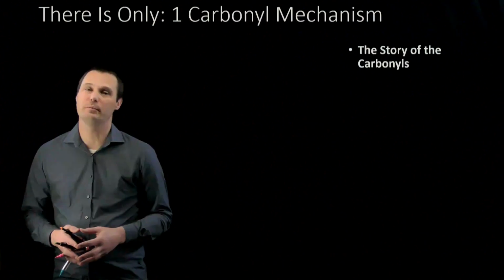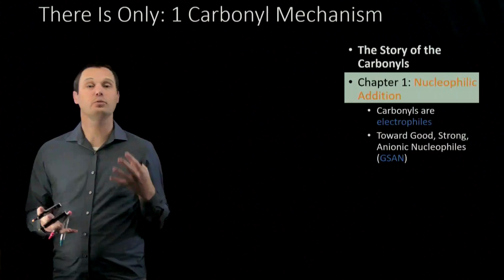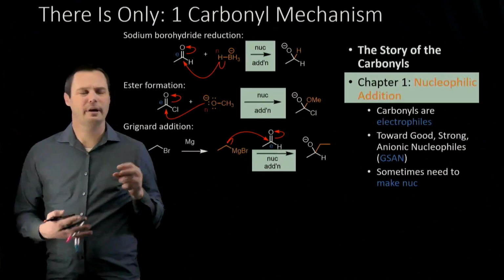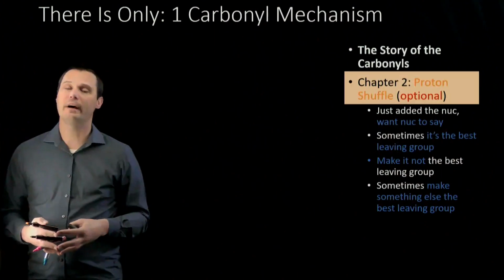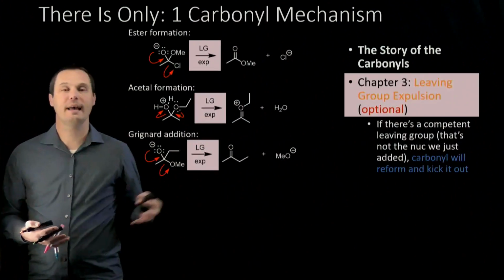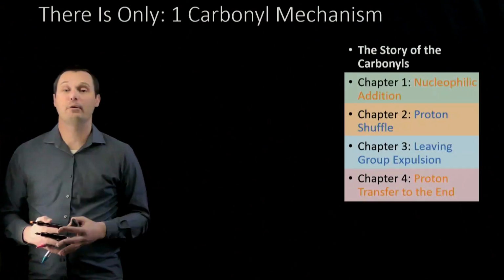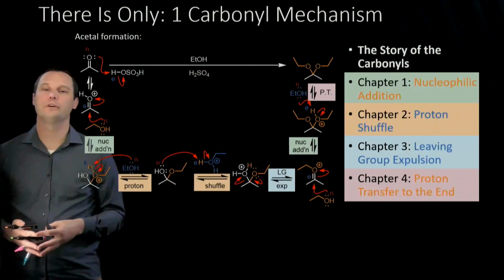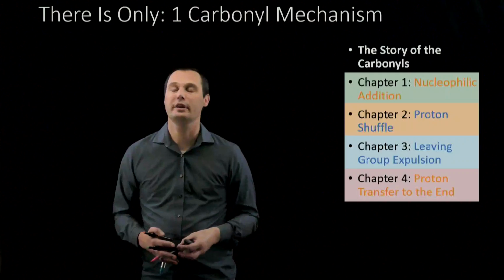The Story of the Carbonyls. There Are Only: 1 Carbonyl Mechanism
Would you believe me if I told you that ALL (yes, all) carbonyl reactions followed one mechanistic story. If you can internalize The Story of the Carbonyls, you'll have a pretty good chance of conquering any carbonyl reaction thrown at you.

Contents:
0:00 Intro
0:15 Humans are storytelling animals
0:31 The carbonyl unit is hard!
0:55 The Story of the Carbonyls can help
1:11 The 4 Chapters of the Story of the Carbonyls
1:36 Chapter 1: Nucleophilic Addition
3:36 Chapter 4: Proton Transfer to the End
4:23 Chapter 2: Proton Shuffle (optional)
5:23 Chapter 3: Leaving Group Expulsion (optional)
6:38 The whole Story of the Carbonyls (Q&A Mode)
7:35 Worked Examples
10:11 The One Exception: The Wittig Reaction